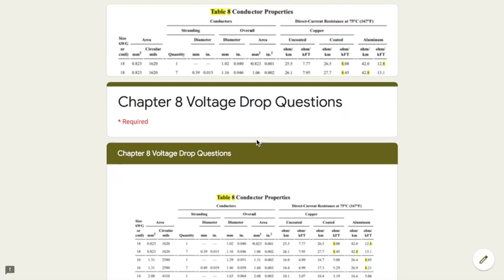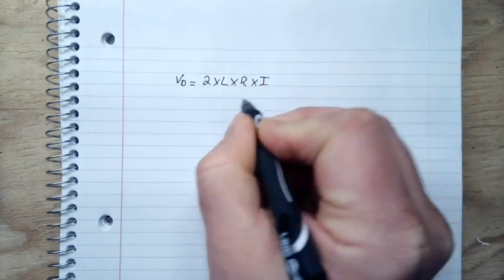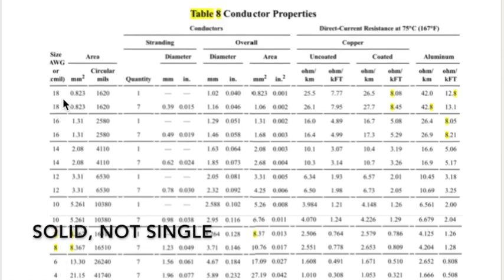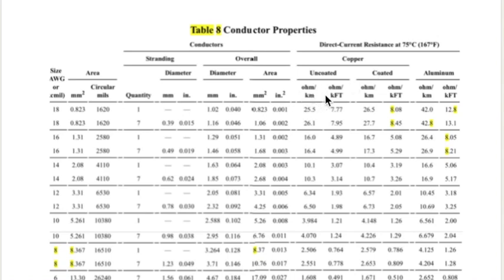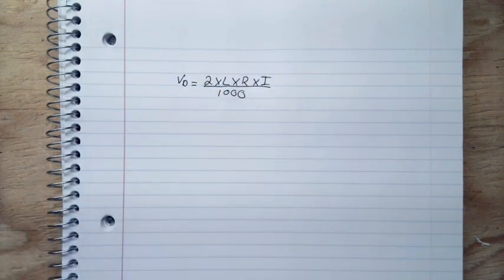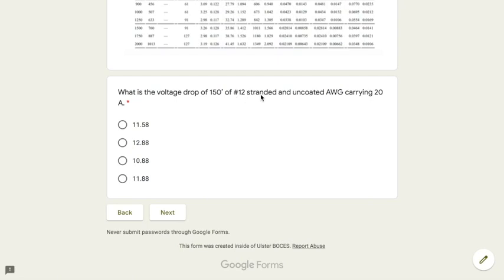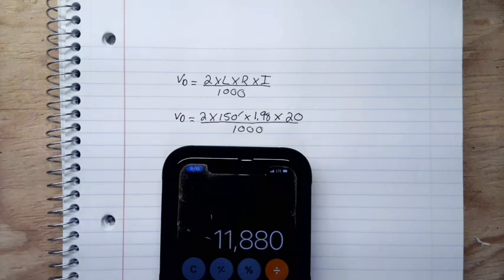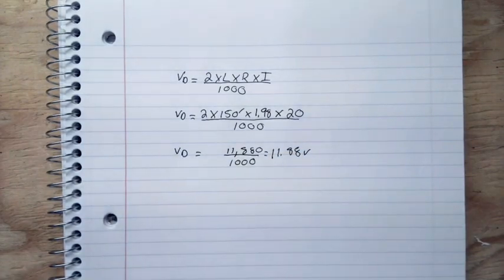Voltage Drop Calculation Example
In this video I will demonstrate how to calculate voltage drop and how to use NEC Chapter 9 Table 8